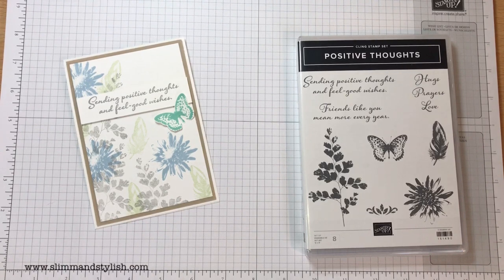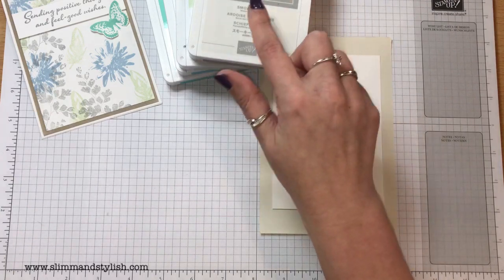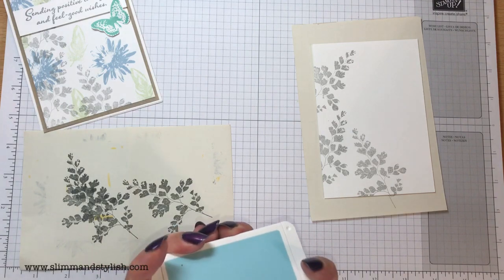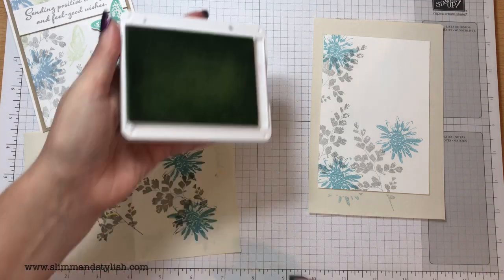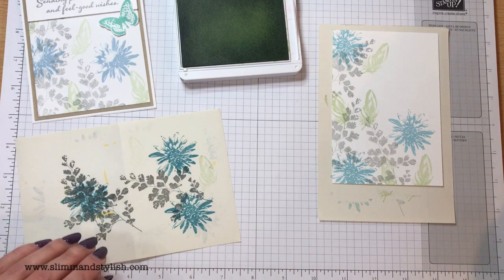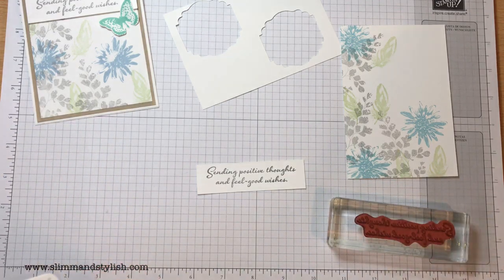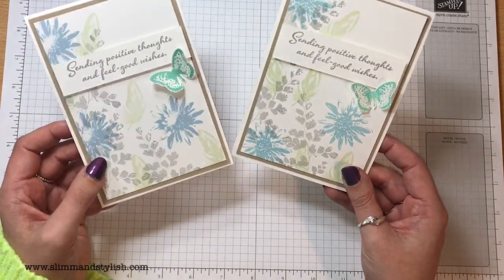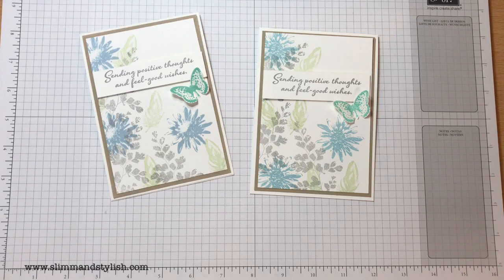Positive Thoughts feel good card - Stampin' Up!